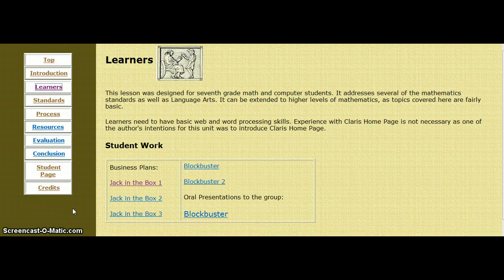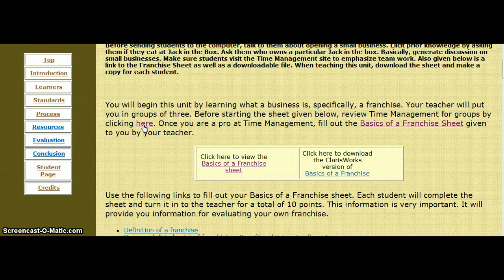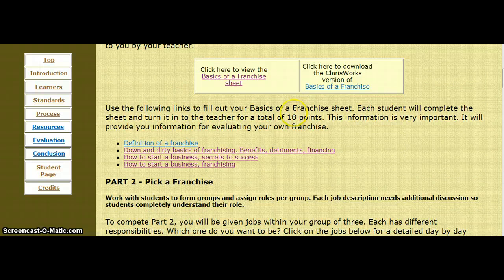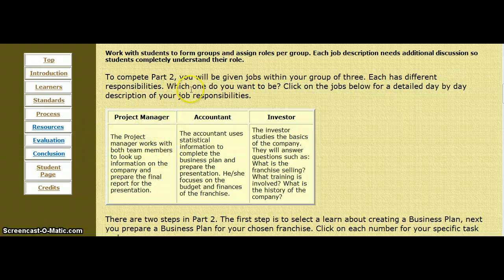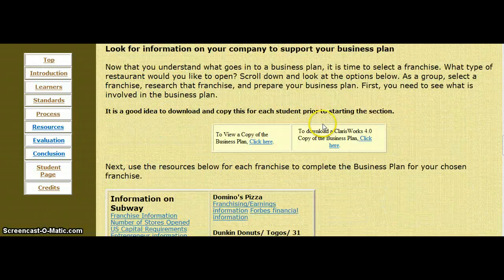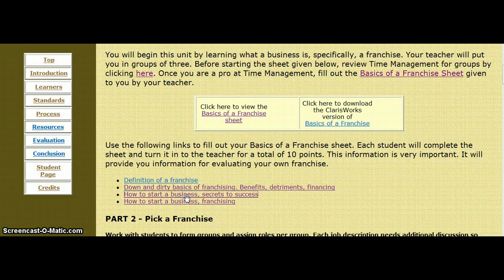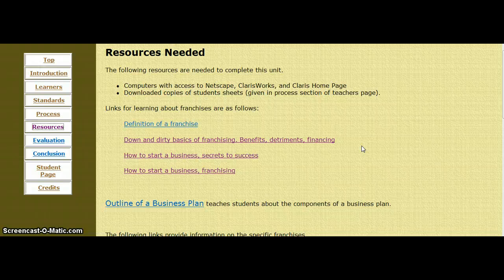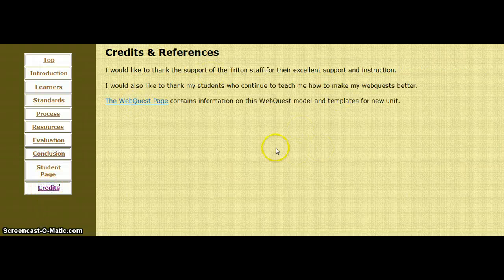Webquest Review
My opinion about a webquest that I went through.